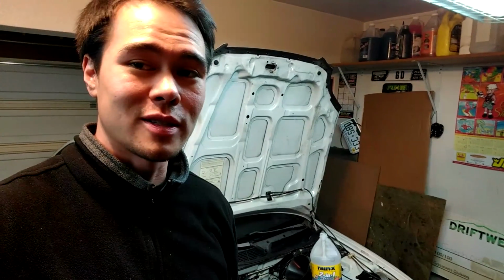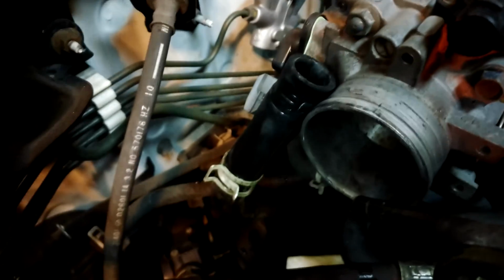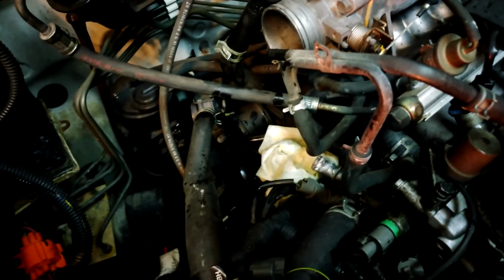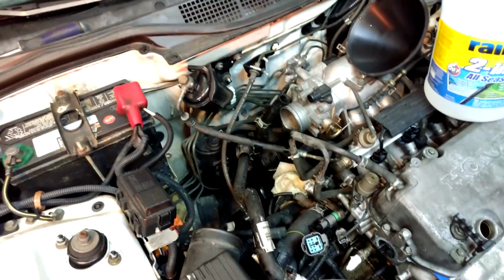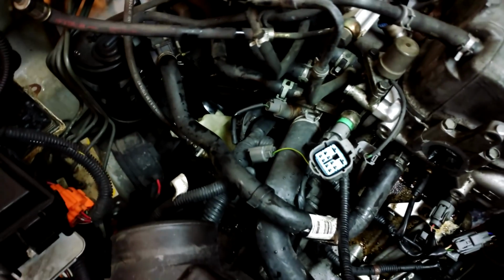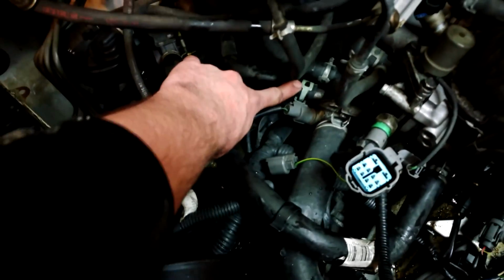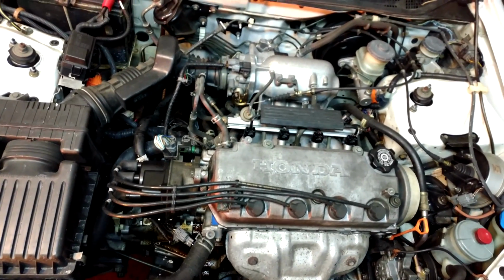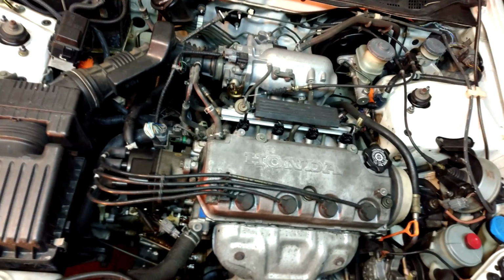How to Flush your heater core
The heater is pretty weak on these cold winter days so I gave flushing it a try